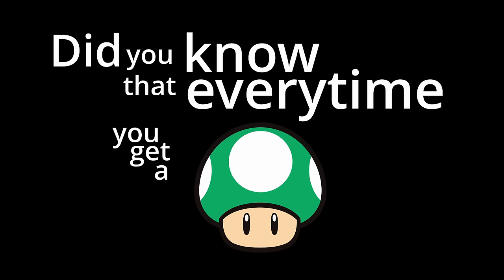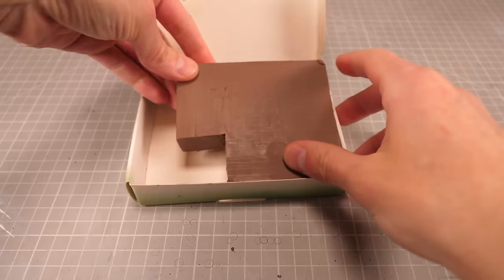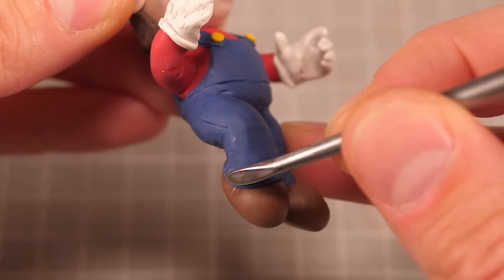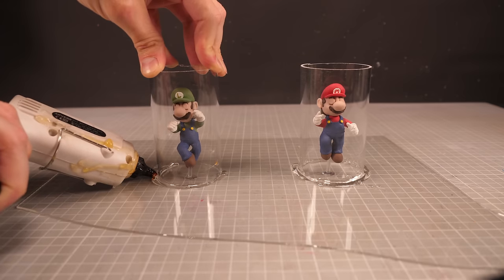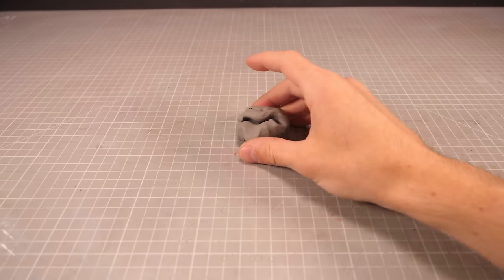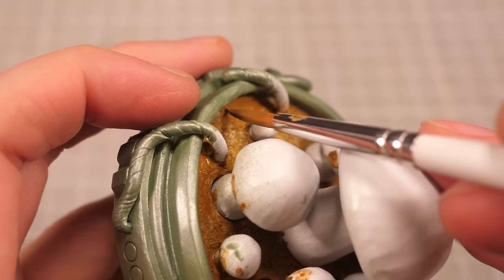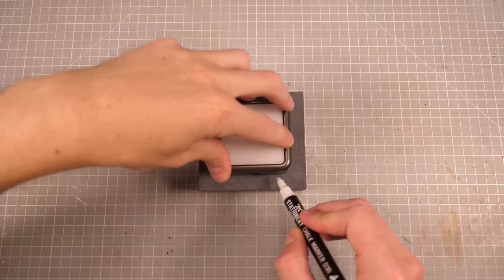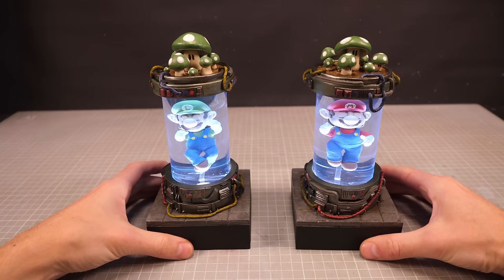I made Mario and Luigi into Clones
That's a fact. You can look it up. But don't bother, cause you know I'm right.

Chapters
00:00 - Little known facts
00:25 - It's a me!
04:16 - Green with fraternal envy
05:42 - Remember Dolly?
06:33 - A tube in two parts
09:45 - Okay fine, I used the airbrush
11:55 - RGB-e-a-utiful!
13:45 - Cloning Vats, ASSEMBLE!
14:15 - Glamour Shots

Some of the Tracks from this video are courtesy of GameChops' Mario & Chill

Mario & Chill explores the rich musical history of the Super Mario  video game series through the lens of 80s and 90s electronica. A spiritual successor to our album Zelda & Chill, Synthwave artist Helynt created a progressive and nostalgic tribute to gaming's biggest icon. Licensed compositions courtesy of Nintendo.

Inspired by the era when Mario first hit the scene, Mario & Chill was produced with synthesizers, guitars, and retro drum machines all akin to the era. Created by Helynt, a synth and retrowave artist from Italy, Mario & Chill is a progressive trip through video game music history.

Games featured include Mario Kart, Super Mario World, Mario 64, Mario & Luigi, Mario Galaxy, and Mario Odyssey. Composers include Koji Kondo, Kenta Negata, Satomi Terui, Naoto Kubo, Mahito Yokata, and Yoko Shimomura.

Mario & Chill is available digitally worldwide. It can be streamed on Spotify, Pandora, and Apple Music, and purchased from iTunes, Google Play, Amazon, and more. Limited edition CDs and vinyl are available through GameChops on Bandcamp.